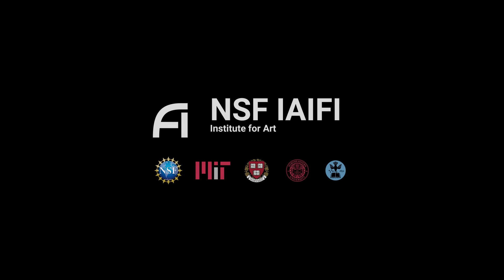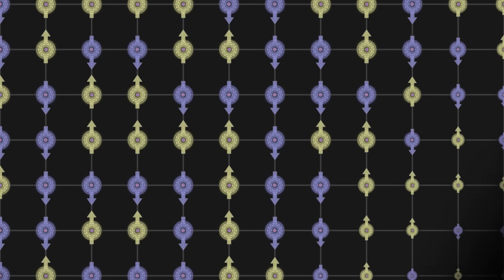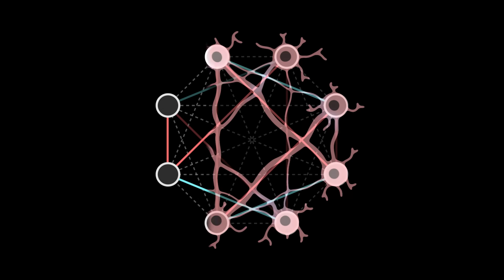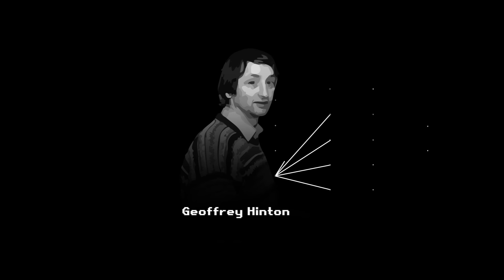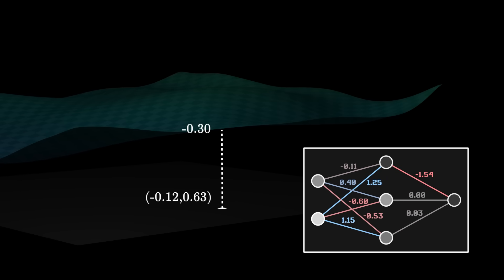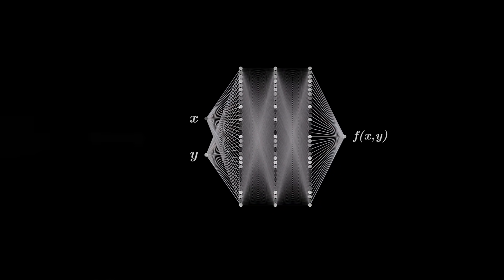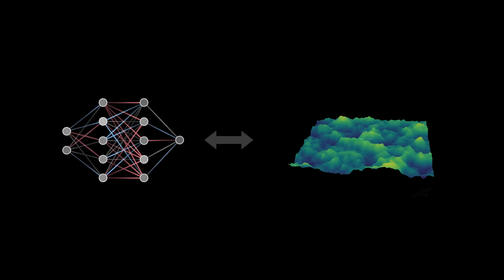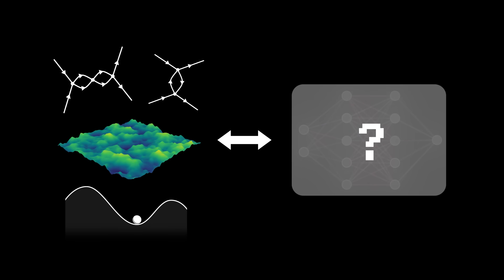The Physics of A.I.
Why did the 2024 Nobel Prize in Physics concern AI? How did neural networks come about? What is the link with quantum fields? All these answers in 13 minutes!

00:00 - Introduction
01:15 - The Ising model
03:15 - The Hopfield network
06:15 - Gaussian process
09:03 - Quantum fields
12:13 - Conclusion